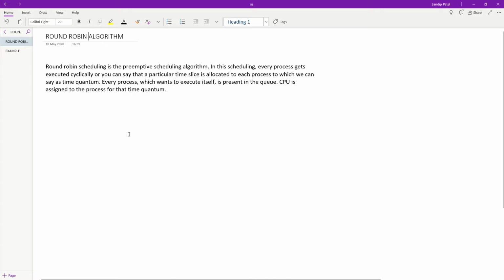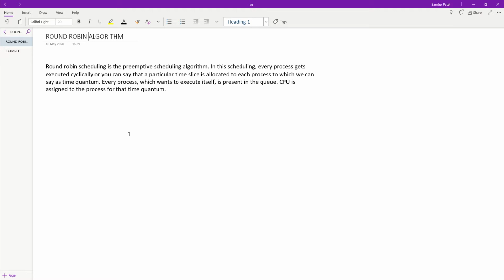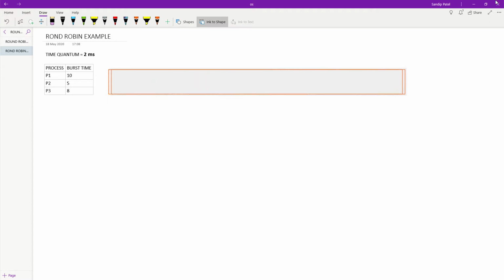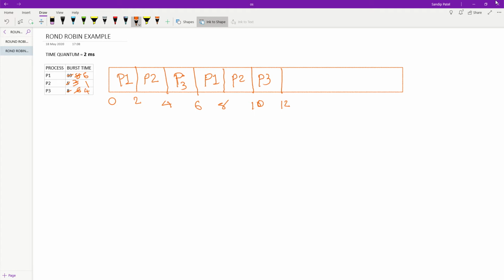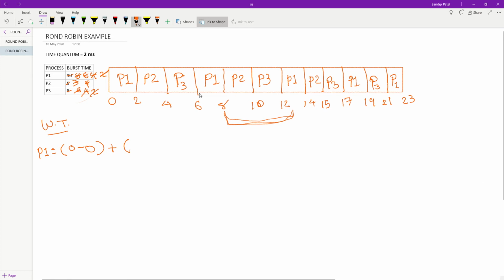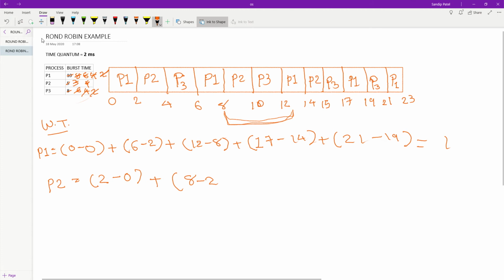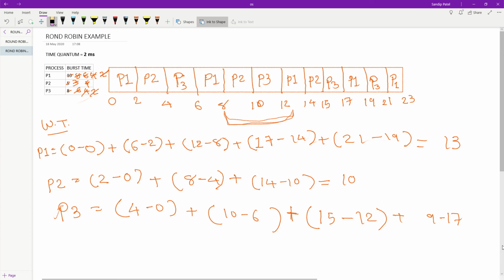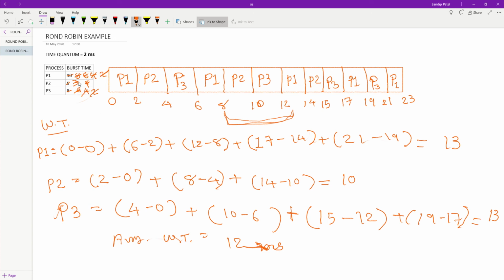ROUND ROBIN SCHEDULING